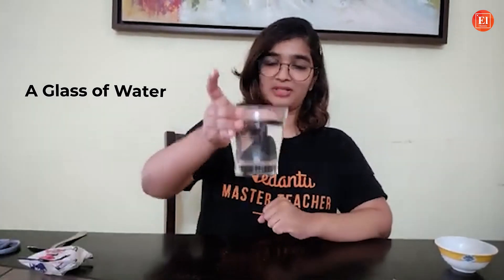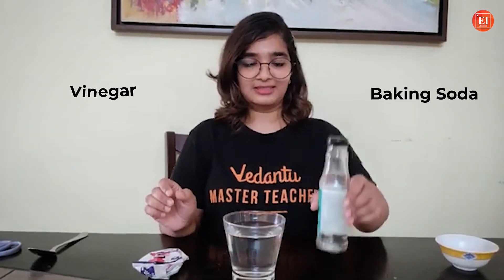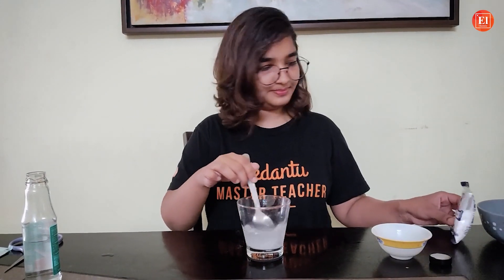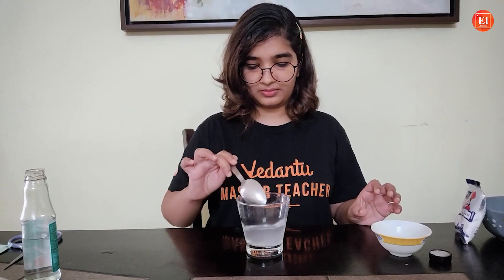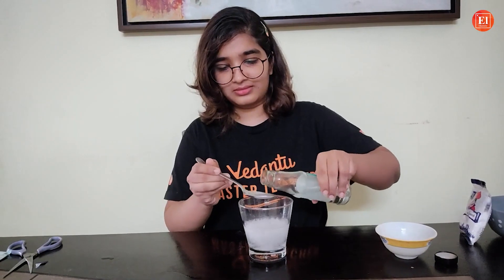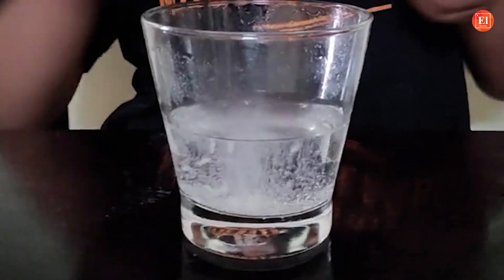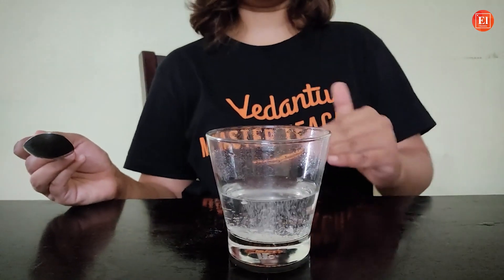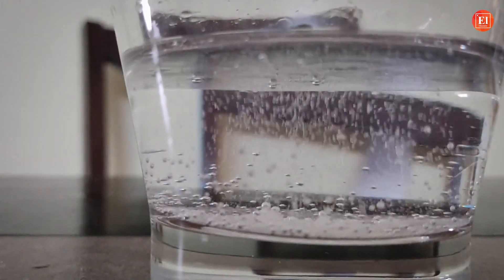Magic Dancing Rice💃🍚 Experiment | Experiments🧪 To Do At Home | DIY Experiment by Surabhi Ma'am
Welcome to our DIY Experiments @elementarychemistrybyvedan3525 where we combine art and science to make interesting experiments where students can see themselves as scientists and artists. Make rice dance with this cool science experiment demonstrated by Surabhi Ma'am. You’ll just need a few items from your kitchen to create this fun Magic Dancing Rice Experiment. Students will learn about chemical reactions from this Magic Dancing Rice Experiment. Follow the instructions as said by Surabhi Mam in today's session and try it at home.

📢🌟Get Micro Course For "Class 6 to 12" - Use this code “MICRO1” to get it at flat Rs.1/
Are you Excited and interested to learn How to Make dancing rain then watch the video on Magic Dancing Rice Experiment | Experiments To Do At Home | Home Experiments | Easy experiments to do at home | DIY Experiment. Are you looking for an easy experiment that you can try now? Then try this dancing rain experiment.

Some feel chemistry is difficult, learning chemistry takes time. Don't worry as Surabhi ma'am will teach chemistry in an easy and interesting way. Learn Chemistry Online At Your Own Pace. Start Today and Become an Expert in Days.

I hope you enjoyed this video on Periodic Table of iPhone Elements in the "Beyond the Books" series.

👉Interactive Session
👉Class 9 & 10 Chemistry
👉NTSE Preparation